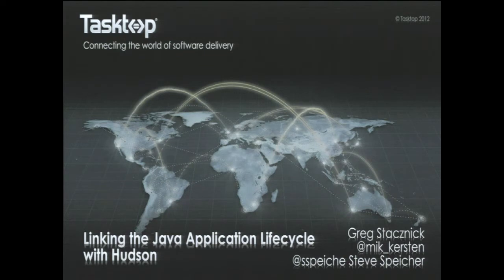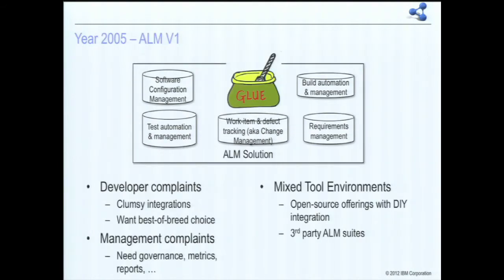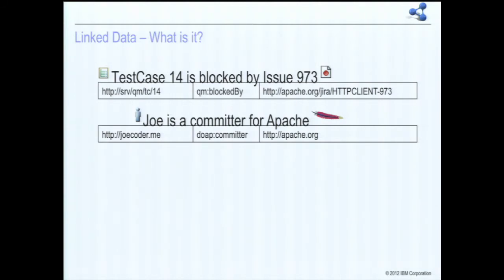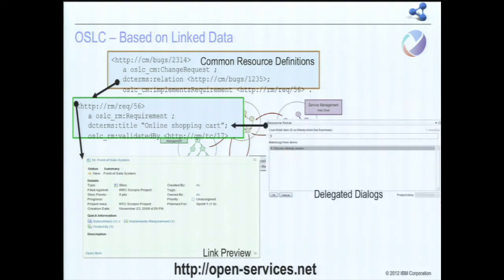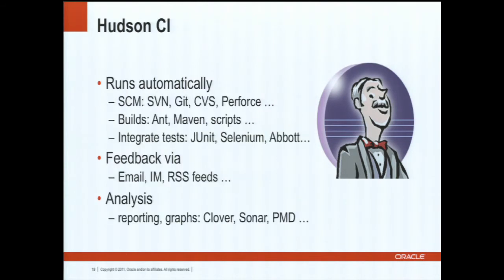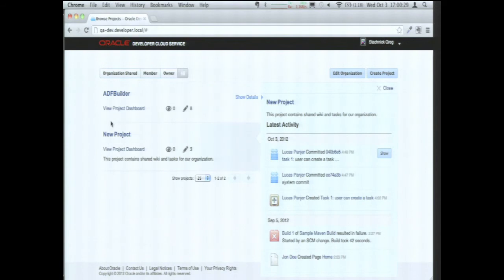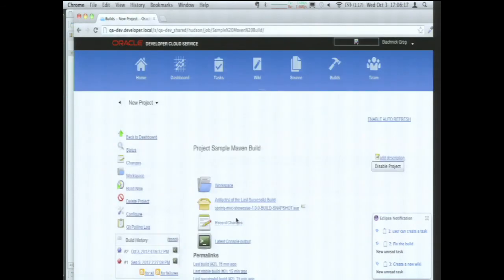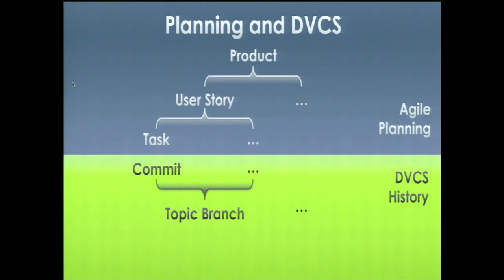Linking the Java Application Lifecycle with Hudson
Successful open source projects have shown the value of an integrated application lifecycle management (ALM) tool chain, with release and build artifacts linked and navigable. However, most commercial ALM tool chains have suffered from heterogeneous and best-of-breed tool stacks' breaking this linking. This session reviews a new approach to connecting the lifecycle, based on a new W3C specification for linked data as well as open source technologies, such as Eclipse Hudson and Mylyn, that leverage it. It shows how commercial ALM systems can be adapted to use this interoperability standard to provide the Nirvana of ALM traceability: end-to-end linking of all artifacts built by Hudson.